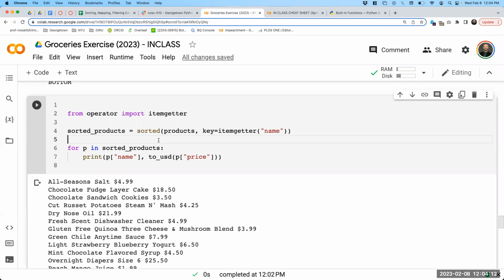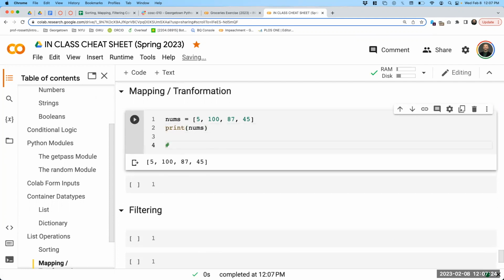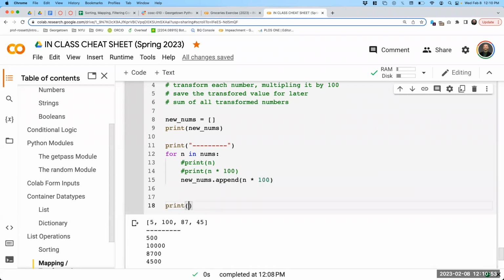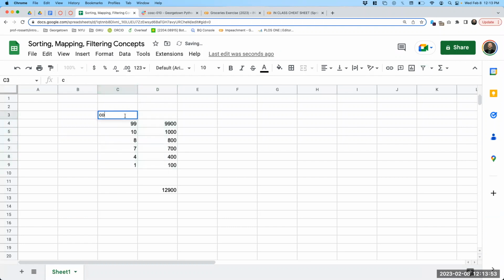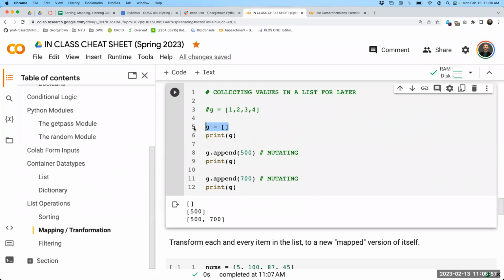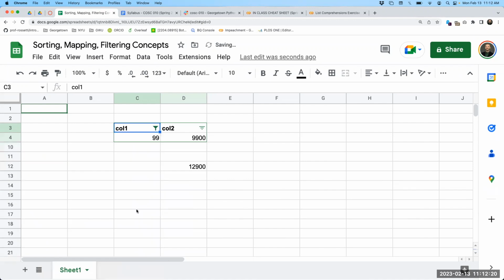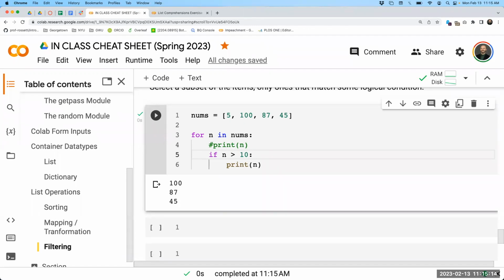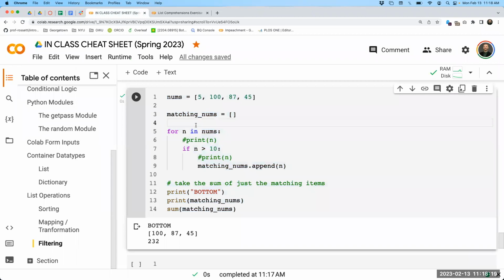8.3 - Mapping and Filtering Lists | Intro to Python Programming